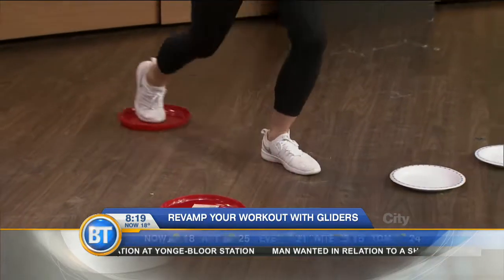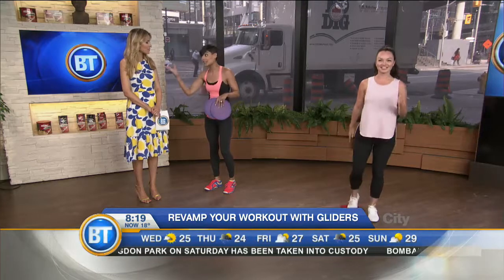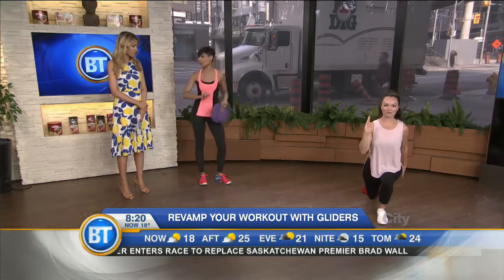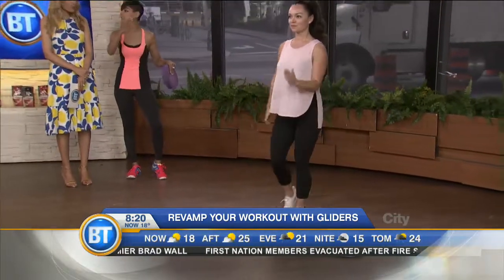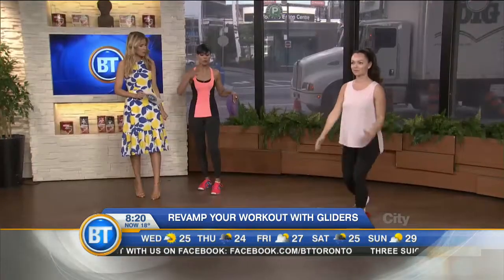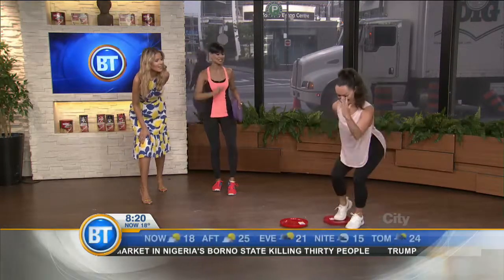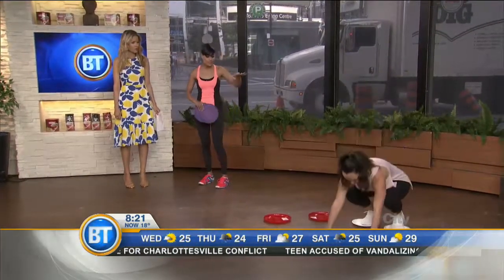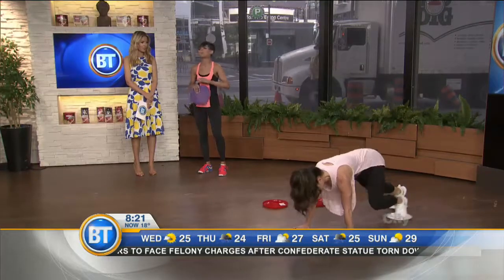Use gliders to intensify your workout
Fitness expert Sonia Jhas shows us how to use gliders to intensify your workout. Gliders enhanced core engagement, have less impact on joints and moves small muscles better.